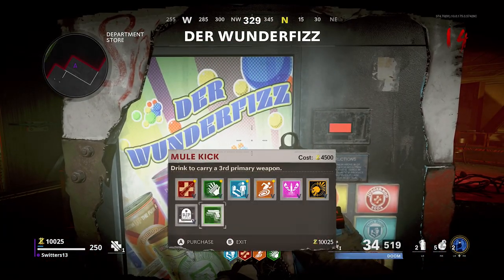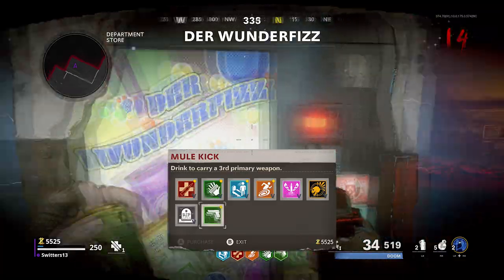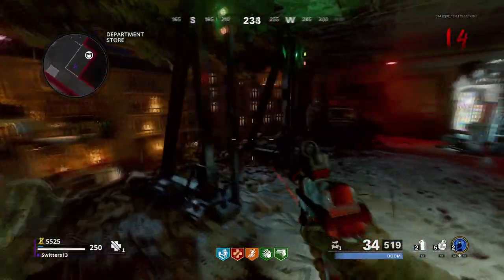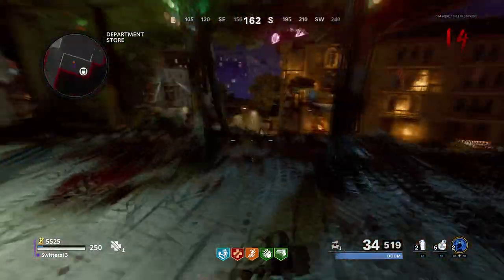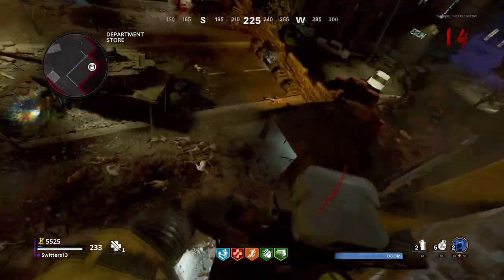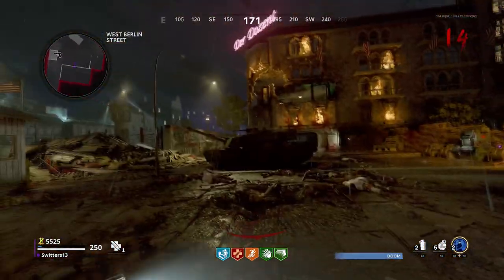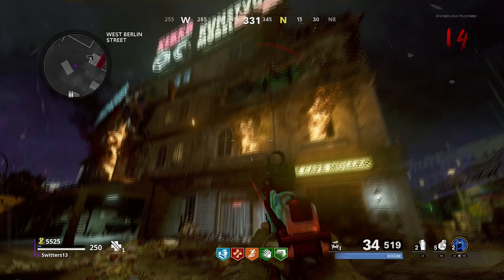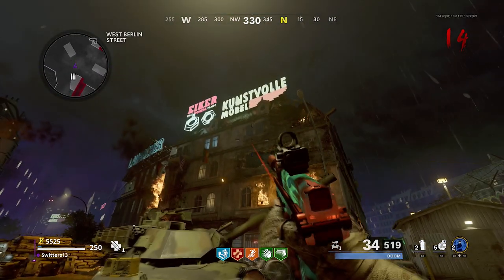Wunderfizz Location On Mauer Der Toten (DLC 3) | Call of Duty Black Ops Cold War Zombies